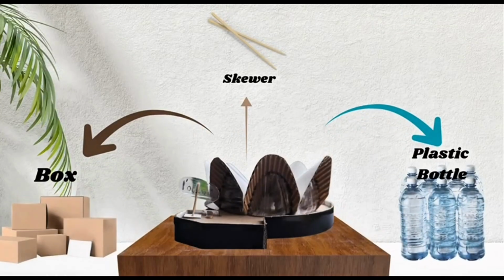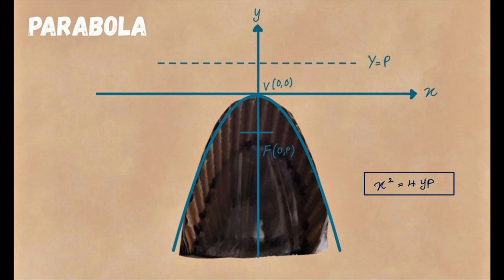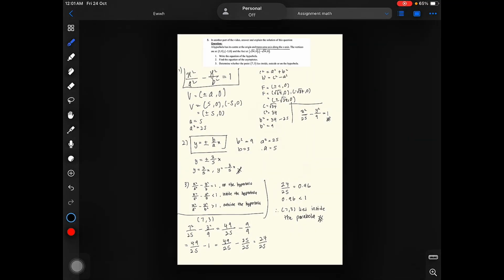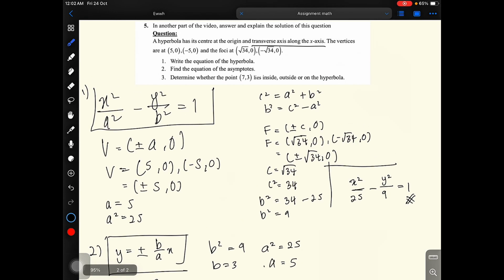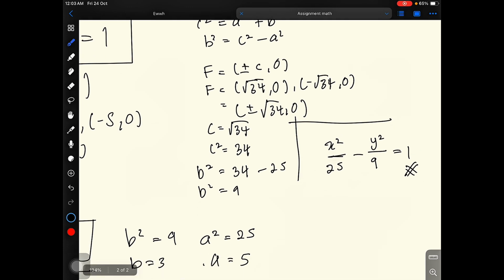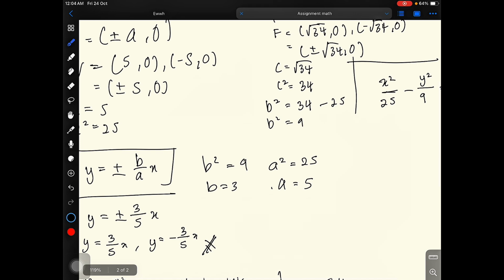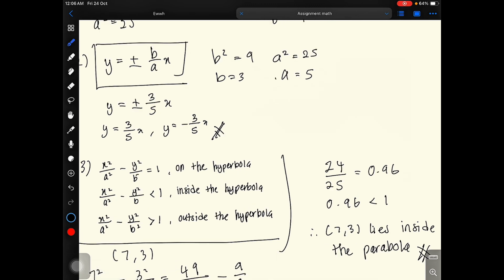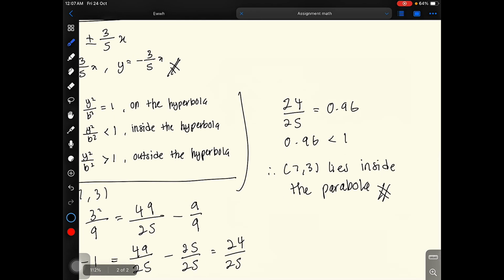L'Oceanogràfic (PARABOLA) TSF1